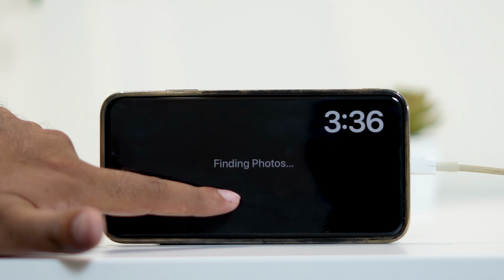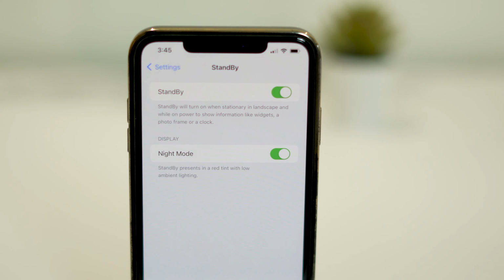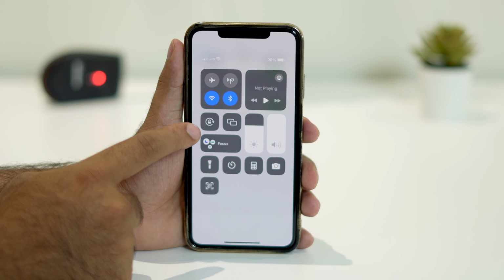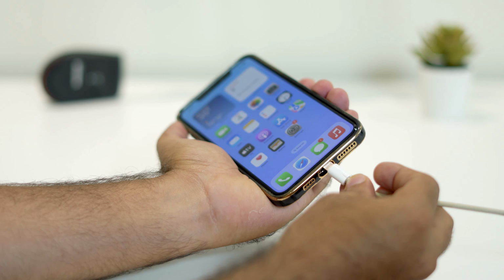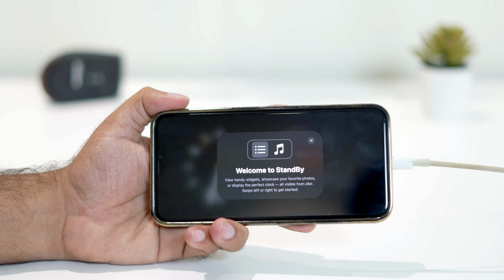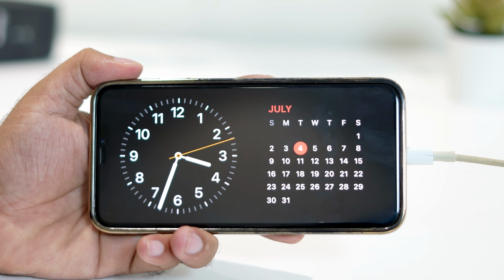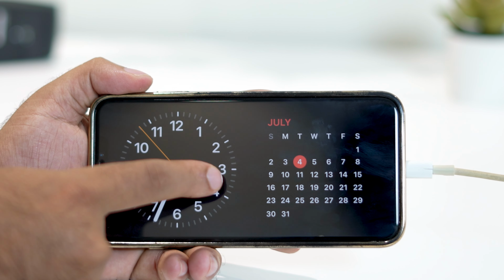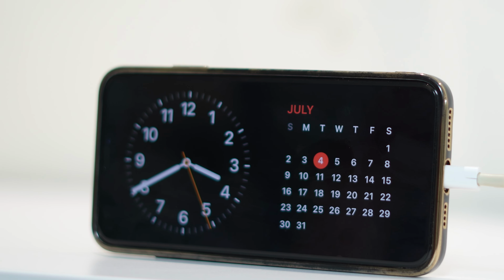How To Use StandBy On iOS 17!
This video will guide you through the process of using Standby Mode on iOS 17. Standby Mode, also known as sleep or lock mode, is a useful feature that conserves battery life and puts your iOS device into a low-power state. Follow our step-by-step instructions to learn how to activate and utilize Standby Mode on your iOS 17 device.